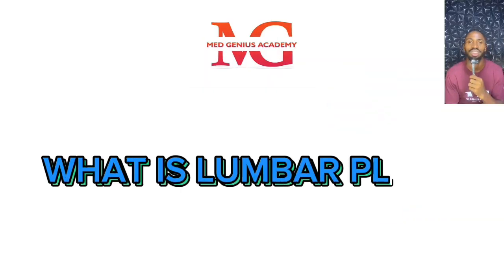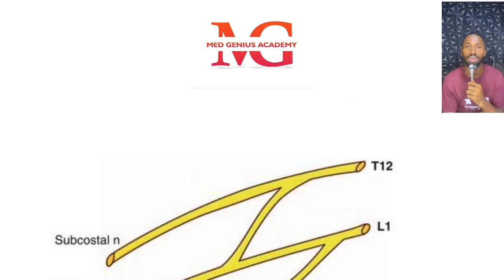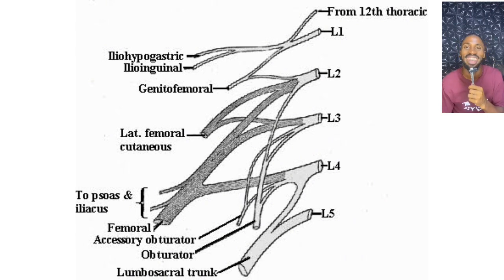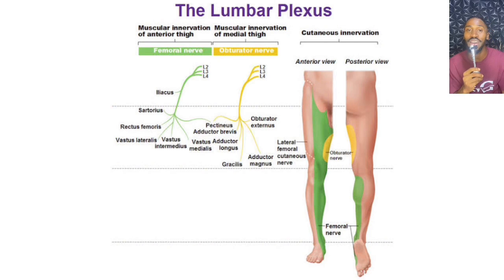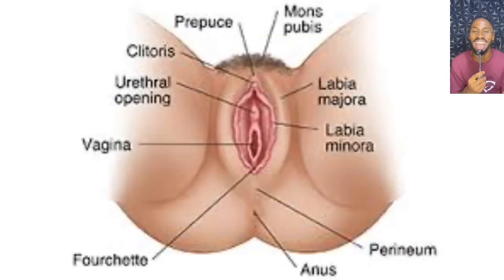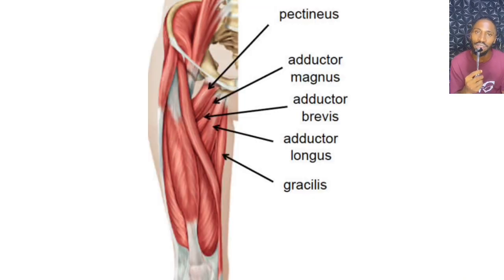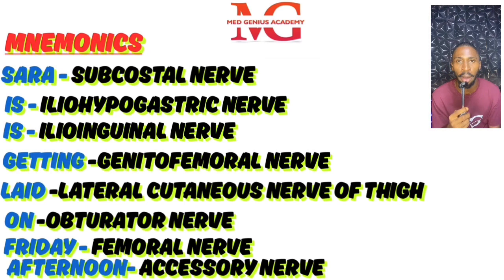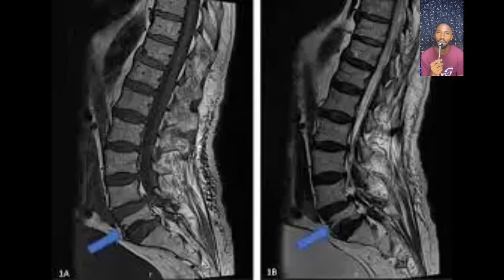Lumbar Plexus Made Easy | Anatomy, Branches, Mnemonics & Clinical Tips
Unlock the lumbar plexus like never before! In this clear and concise video, we break down the lumbar plexus anatomy, its major branches, mnemonics for easy recall, and clinical relevance every student should know. Whether you’re a medical student, nursing student, or anatomy enthusiast, this video is your go-to resource for mastering the lumbar plexus.

⏱️ Timestamps (Chapters)

00:00 - Presentation
00.34 - Outlines
00:51 - Introduction (What is the Lumbar Plexus? )
01:26 - Formation (Spinal Nerve Roots: L1–L4)
03:47 - Branches and Their Functions
06:41 - Mnemonics to Remember Lumbar Plexus Branches
07:22 - Clinical Correlations (Femoral Nerve Injury, etc.)
8:05 anatomymadeeasy lowerlimbanatomy clinicalanatomy mbbs femoraltriangle anatomylecture anatomytutorial anatomyforbeginners healthsciences anatomymnemonics - Outro and Study Tips